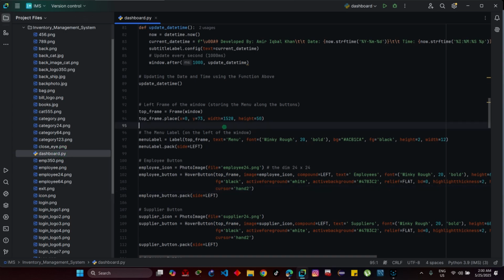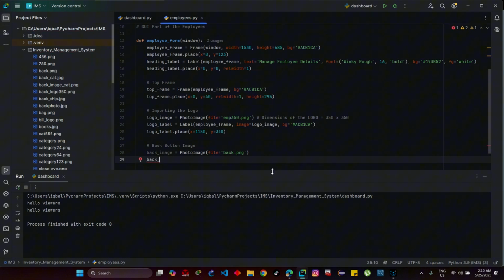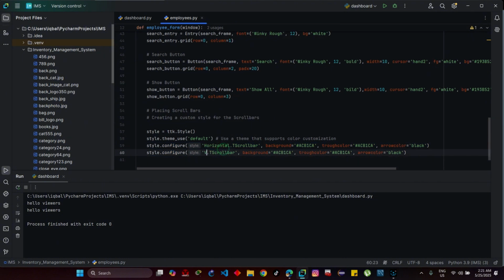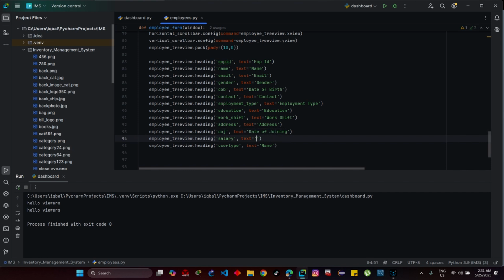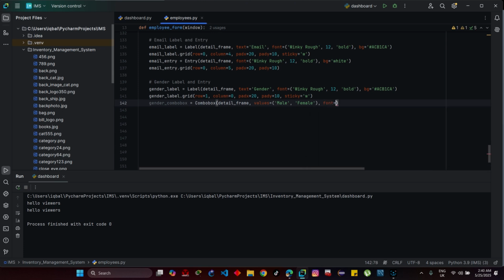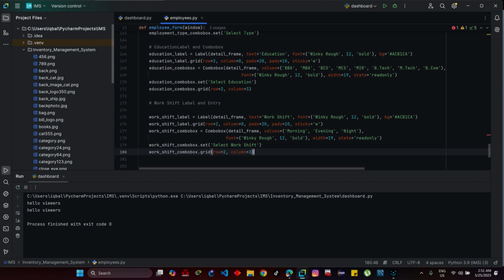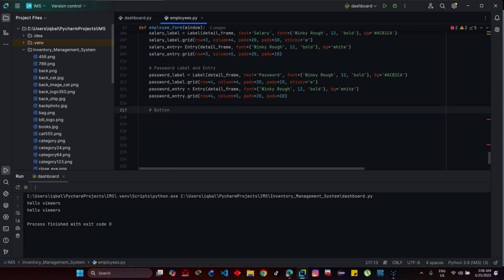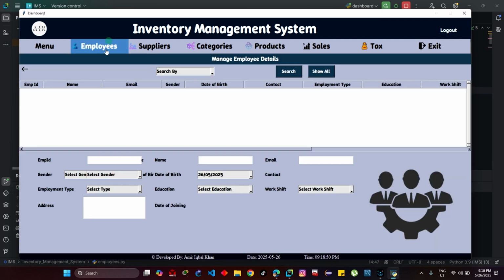Build a Powerful Inventory Management System with Python and MySQL - Part 2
🚀 Build a Powerful Inventory Management System with Python!

Welcome to this comprehensive tutorial, where we develop a fully functional Inventory Management System using Python's Tkinter for an intuitive GUI and MySQL for a robust backend database. This project is designed to streamline inventory tracking, automate business operations, and enhance efficiency for retailers, warehouses, and businesses.

🔥 Key Features Covered in This Video: ✅ Tkinter-Based GUI – A sleek, user-friendly interface for seamless navigation. ✅ MySQL Database Integration – Efficient data storage and retrieval for inventory records. ✅ Employee Management – Secure login system and role-based access control. ✅ Product & Supplier Management – Organize stock details and supplier information effortlessly. ✅ Sales & Transaction Summaries – Track purchases, generate invoices, and maintain financial records. ✅ Customer Database – Store customer details for better service and engagement. ✅ Tax Calculation & Reports – Automate tax computations and generate insightful business analytics.

This tutorial is perfect for developers, business owners, and students looking to build a scalable inventory solution using Python, Tkinter, and MySQL. Whether you're a beginner or an experienced programmer, this project will help you master GUI development, database integration, and inventory automation.

Chapters:
00:00 - Intro: Overview of the project & what you'll learn
01:06 - Importing Libraries
02:11 - GUI Part Design
12:08 - Search Frame
19:20 - Scrollbars
23:00 - Treeview (Table)
35:05 - Detail Frame
01:02:10 - Buttons
01:07:11 - Errors Checking
01:08:10 - Installing tkcalendar
01:12:20 - Conclusion/End

Thanks,
Amir